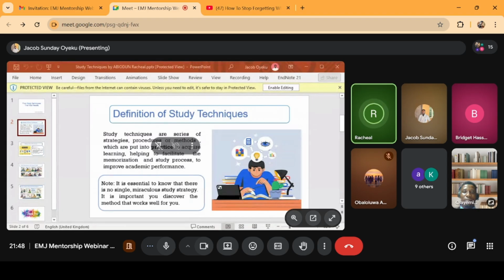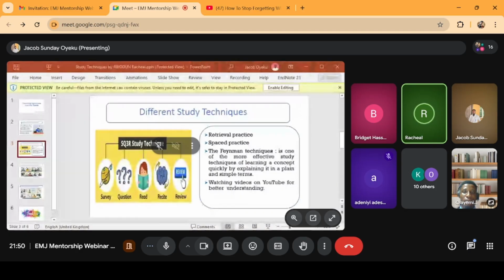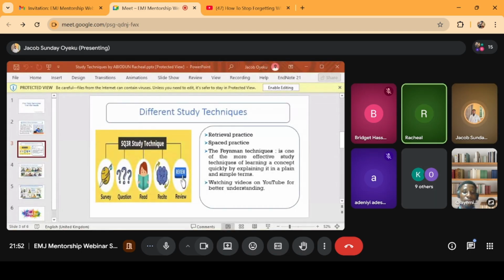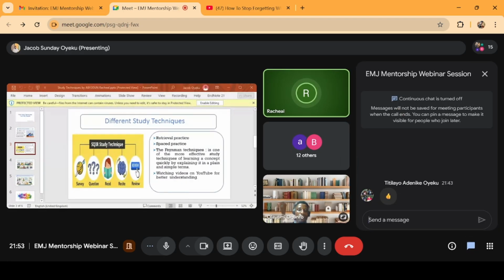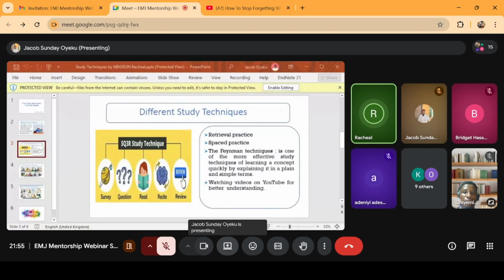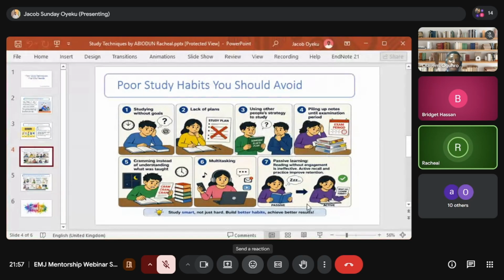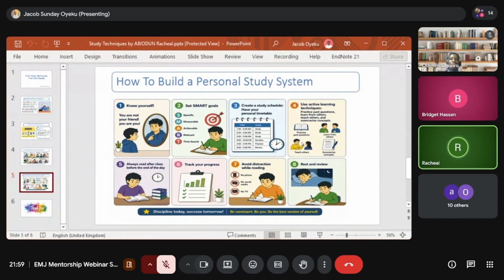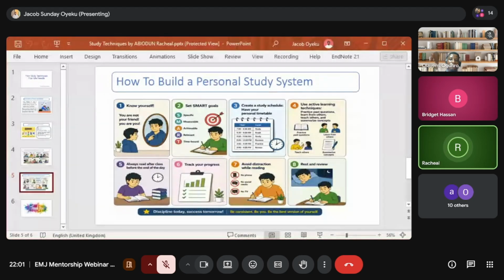Busy But Stagnant; Poor Study Techniques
This video exposes how poor study techniques keep students stagnant. Discover the common mistakes killing your productivity and learn smarter, proven methods to boost retention, improve academic performance and study with real efficiency. If you want better grades without burnout, this is your turning point.